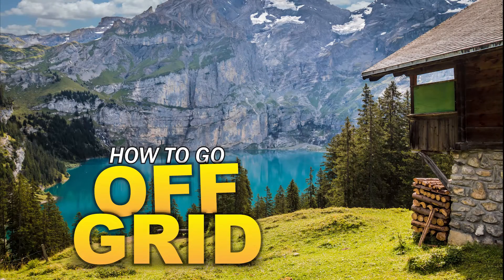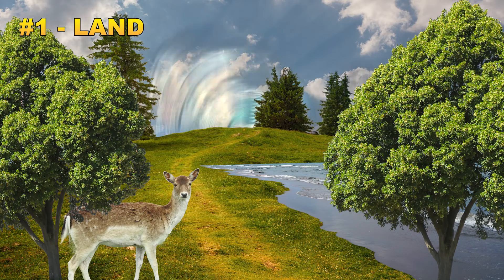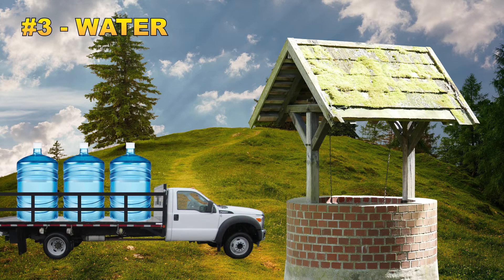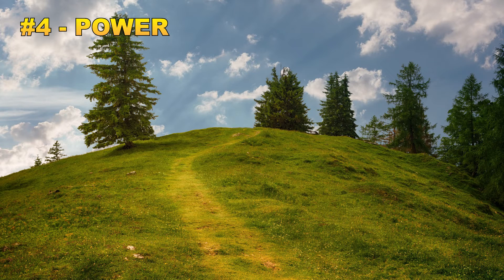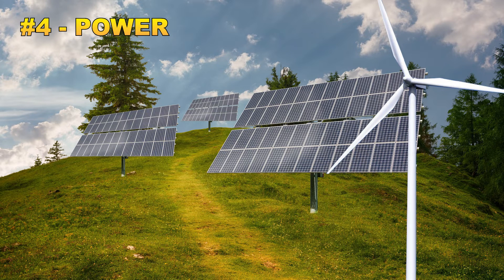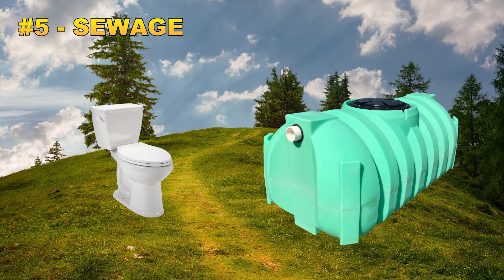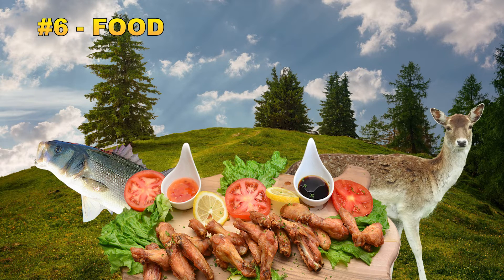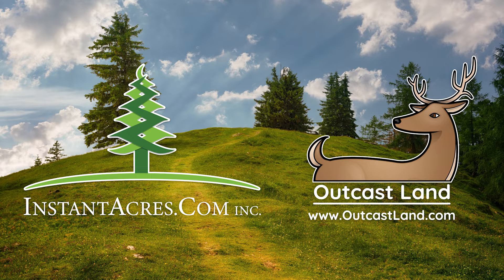How To Go Off Grid - The TOP things you need to consider before going off-grid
In this video we cover the TOP items you need before committing to the self-sufficient existence of living off-grid. If you have any thoughts on items we missed or things we should cover in our next video be sure to comment and let us know. Thanks!

At OutcastLand.com we sell OWNER FINANCED acreage for hunting, camping, fishing, receration and more! EVERY PROPERTY and land for sale on our website at OutCastLand.com is available with complete Owner Financing with down payments as low as $500 and monthly payments as low as $195. Cheap land for sale is our specialty!

Thanks!